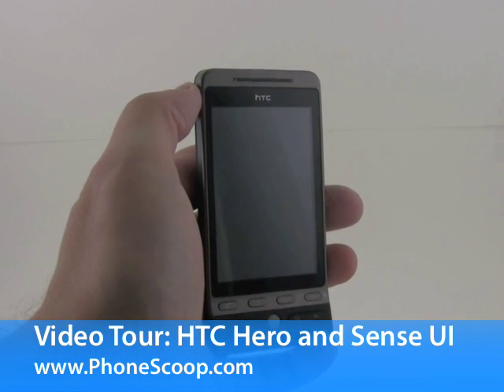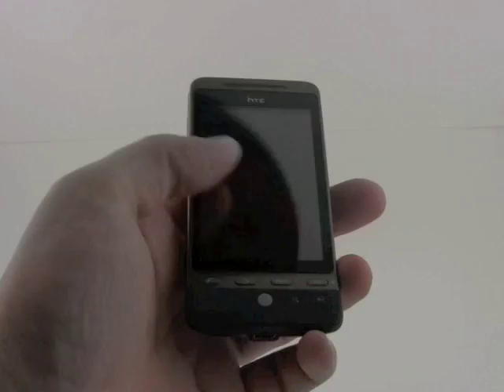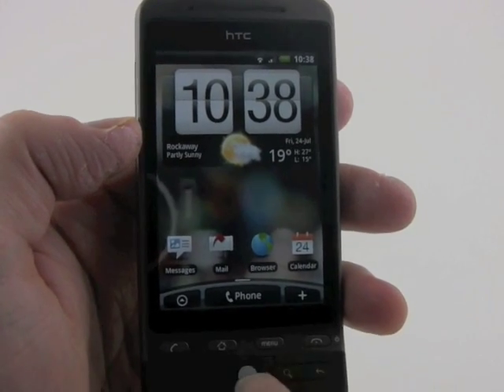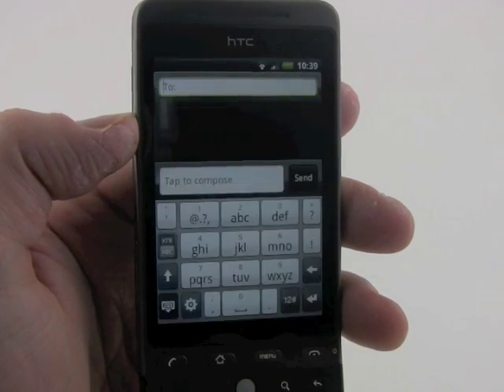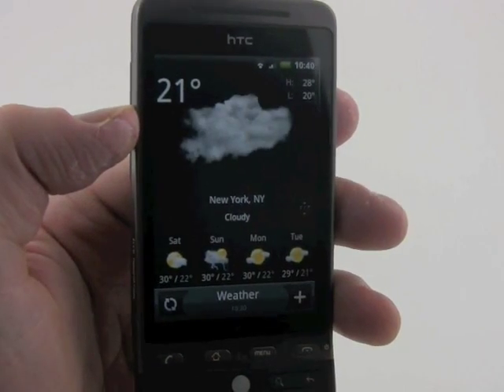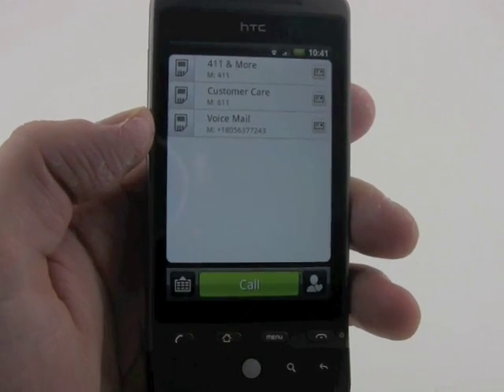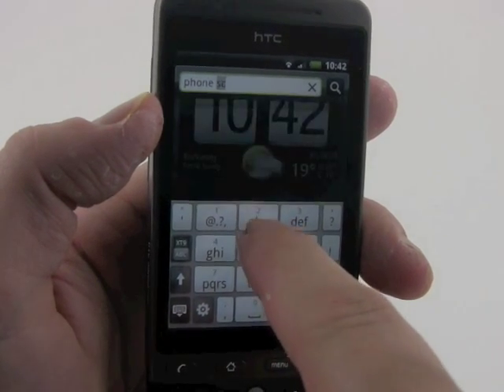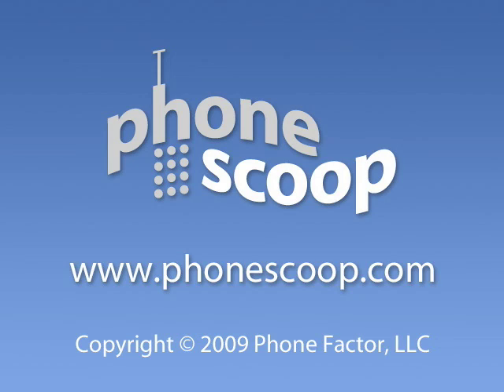HTC Hero and Sense UI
Here is a video tour of the new HTC Hero and its custom-built Sense user interface